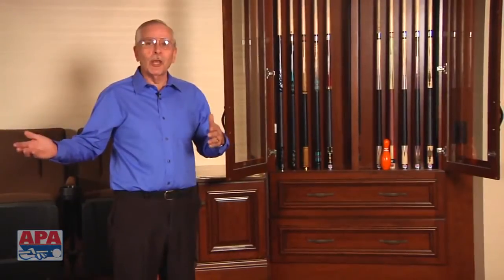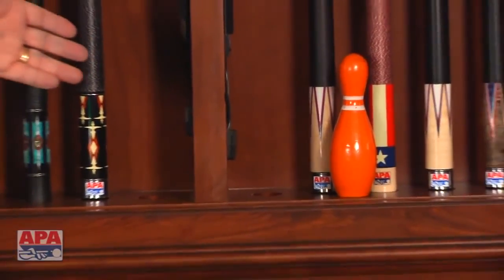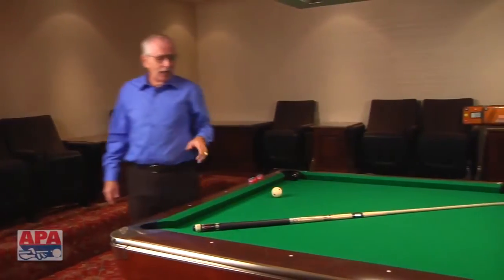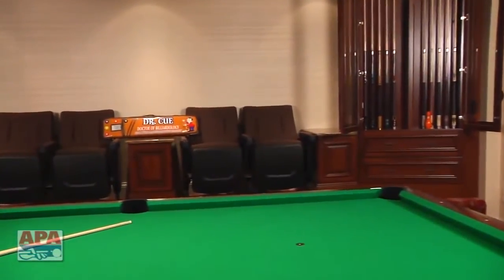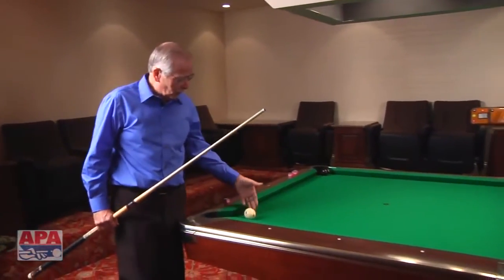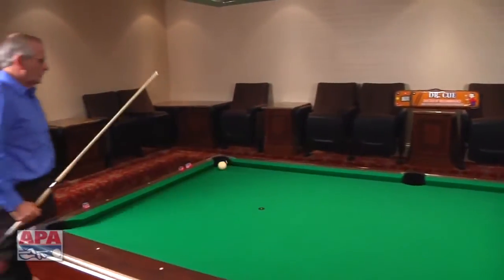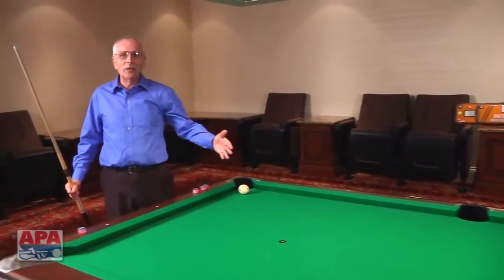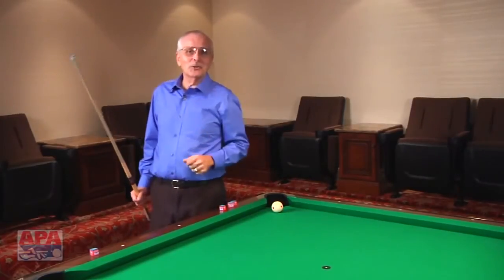Dr. Cue Lesson 74: 3-Cushion Kick System (Spot on the Wall)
In Lesson 74, Dr. Cue shows you how to create a "Spot on the Wall" conversion point to create a easy system for making a 3-cushion kick shots no matter where the cue ball is on the table.